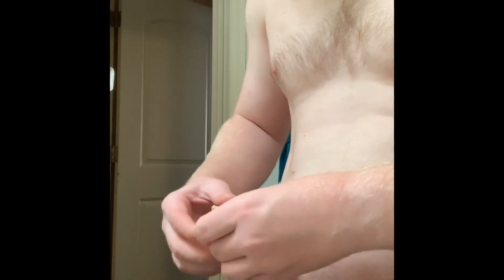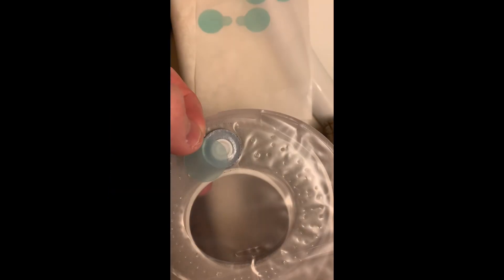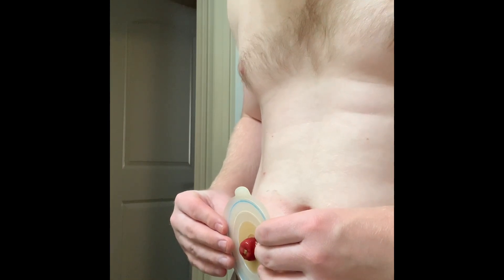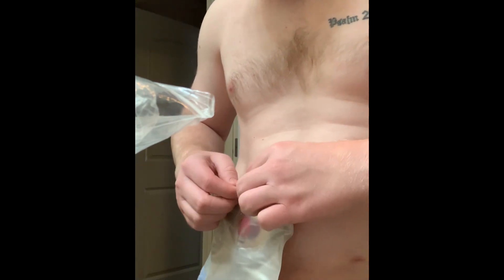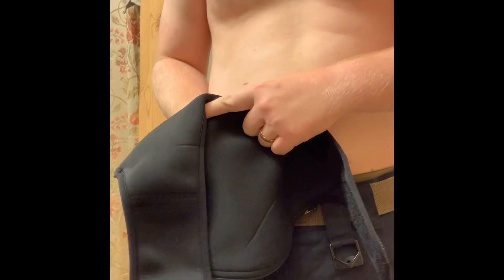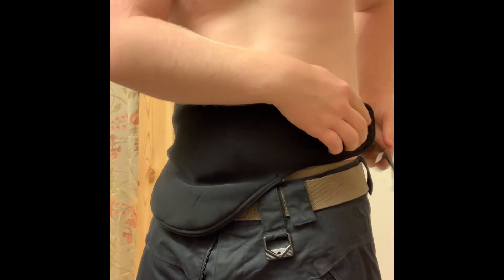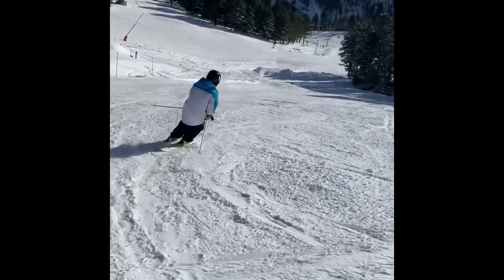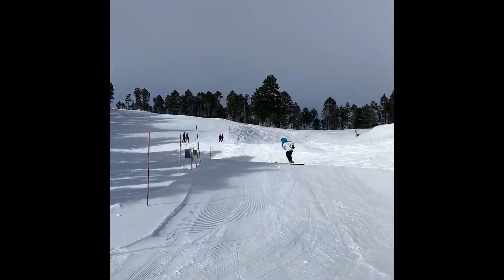How to ski with an ileostomy